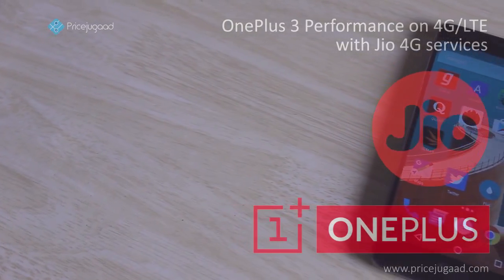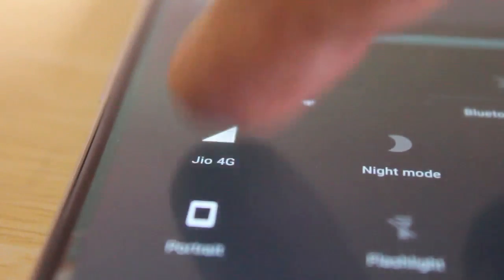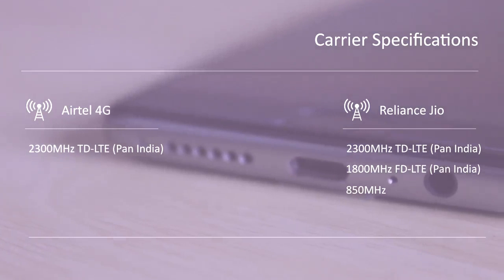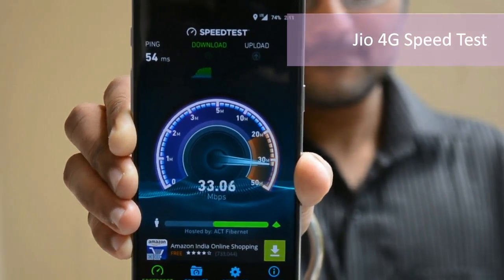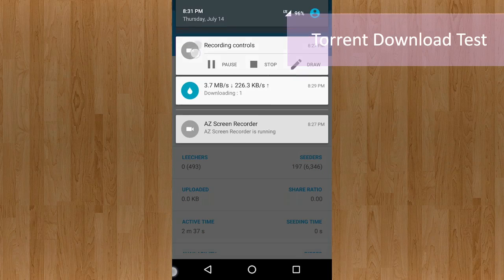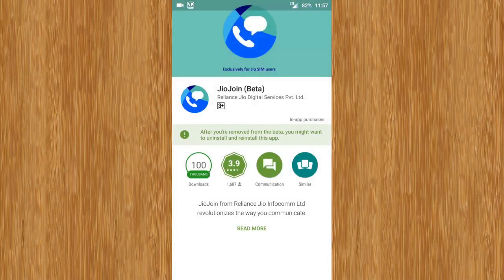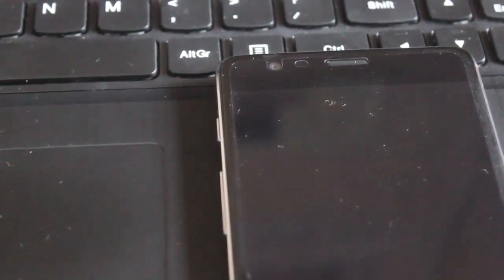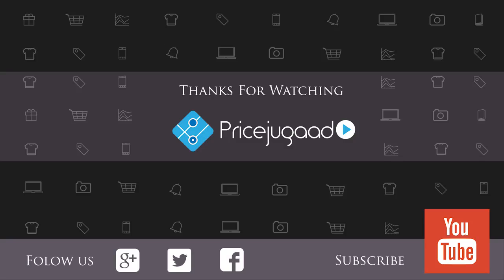OnePlus 3 performance on 4G/LTE with Reliance Jio 4G Services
The OnePlus 3 comes with a Cat6 LTE antenna and we tried it on Reliance Jio's 4G network to see how it performs. There were various questions on different platforms regarding both the OnePlus 3's performance on LTE, including speeds, battery drains and also Reliance Jio's performance. We also take a while to show you what's possible on a 4G enabled device with Jio's services.

We go on, to show you it's performance on WiFi when compared to a laptop as well. Although the device has a reduced throughput on WiFi when your hands are placed against the rear camera, the WiFi performance otherwise is decent and fairly performs equal or better than our laptop.

We hope this review shall help you to make a choice to go for either or both the OnePlus 3 and Reliance Jio's services.